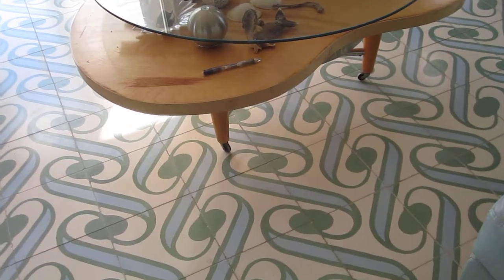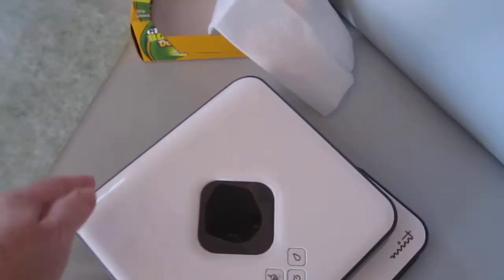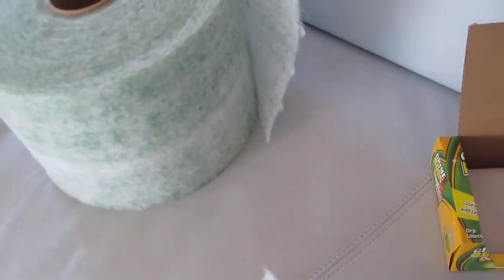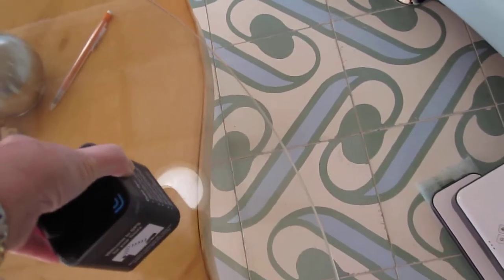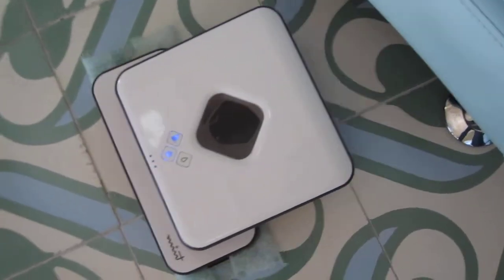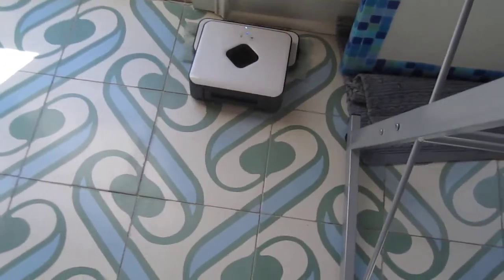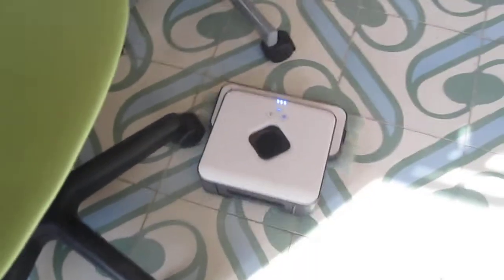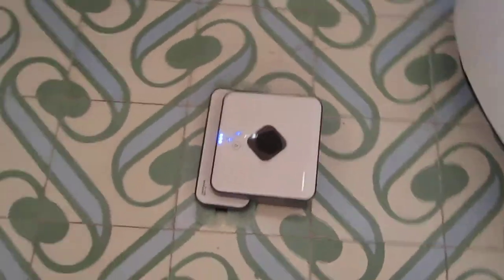mint.MOV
Mint automatic floor sweeper on cement tile from Villa Lagoon Tile.  The perfect cleaning aid for tile floors. Mint is rechargeable and comes with both sweeping cloths and a wet-scrubbing cloth. His built-in sensors keep him from going over any edge like stairs. Mint is a  Northstar navigation system guided robot floor cleaner. Perfect for sweeping and scrubbing encaustic cement tile.  Mint is an automatic floor cleaning appliance designed exclusively for hard surface floor cleaning. It automatically dusts and wet mops hard surface floors.